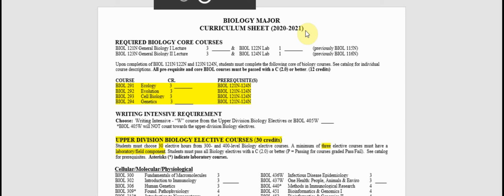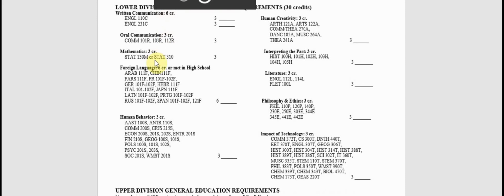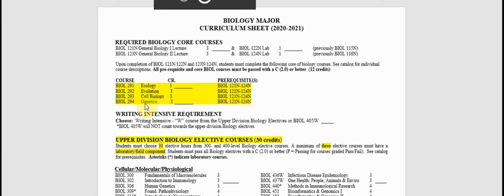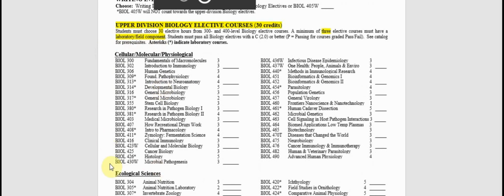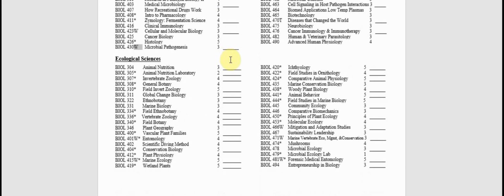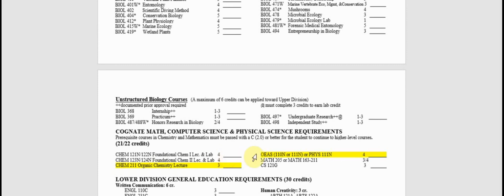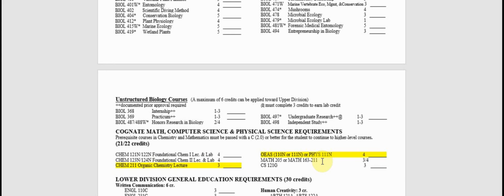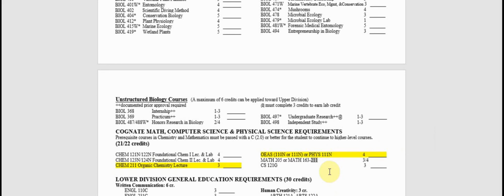DYM - General Biology